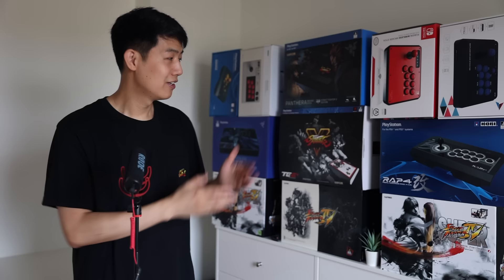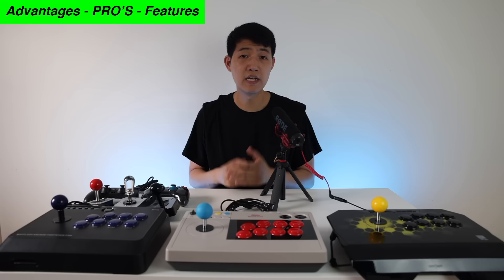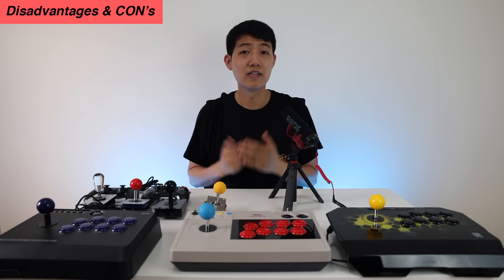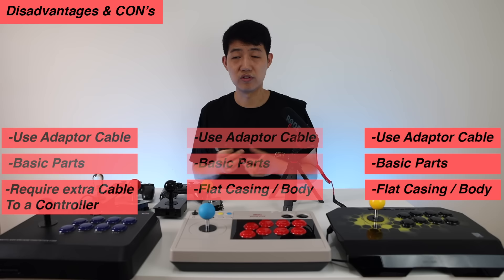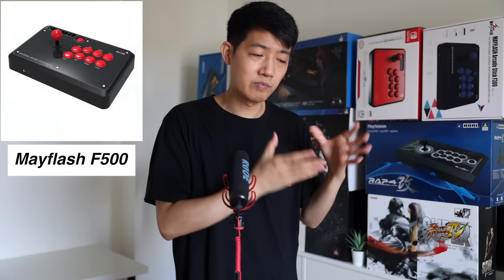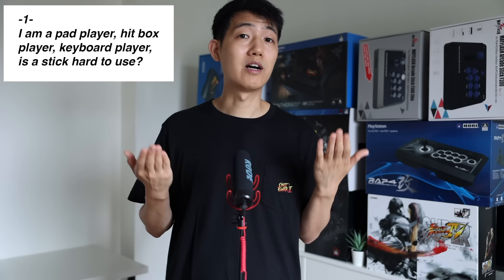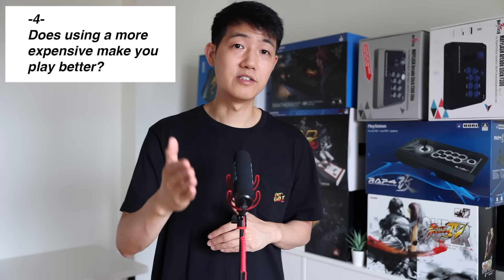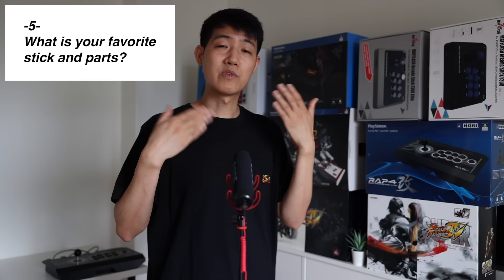Beginner's Guide To Arcade Stick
One of the most popular question that i get is, which budget friendly entry level arcade do you recommend? this is an excellent question.
This video goes in to more detail and answers some of the most
popular questions about entry level arcade sticks.
I hope this video helps and gets you started on your journey.

Qanba Drone
8Bitdo Stick
Mayflash F300

0:00 Introduction
1:21 Overview
2:50 Pros
5:25 Cons
9:09 Other popular sticks
12:17 Common Questions
18:54 Conclusion